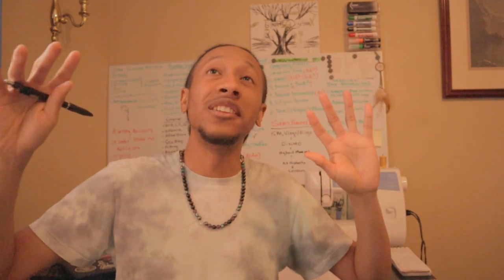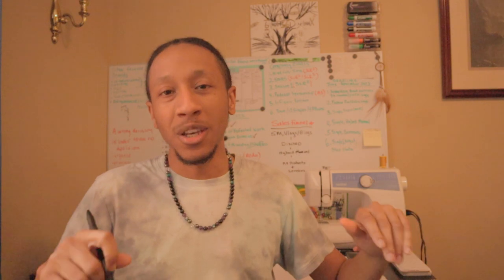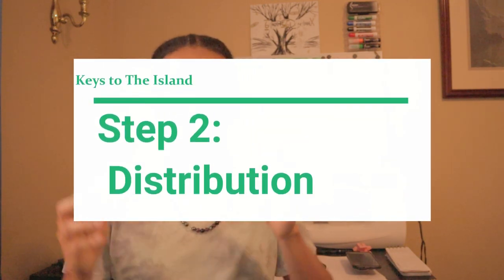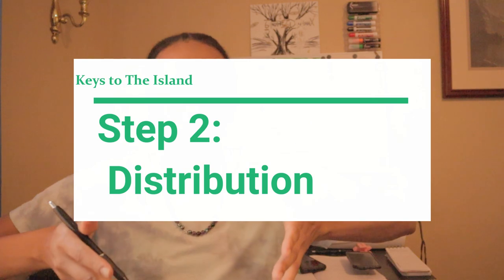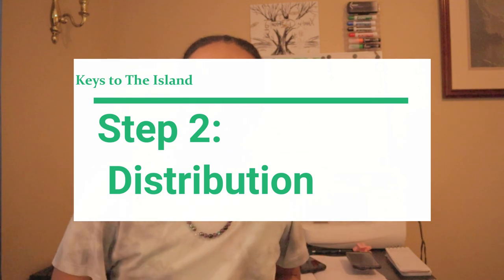Keys to The Island Step 2: Distribution and Sales funnels 2023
Lord Shu talks about the second step from Keys to the Island which is to distribute your ideas. You can download the magazine Hybrid Manual which features Keys to The Island in the first issue

Hybrid Manual is a magazine written by Lord Shu to offer value to people of all ages through knowledge. The topics in the magazine cover a general view of life and include examples of moments in Lord Shu’s life where he applied the written material known as, “Keys to The Island”.

All music in the video is produced by Lord Shu & ShuLovesRebels